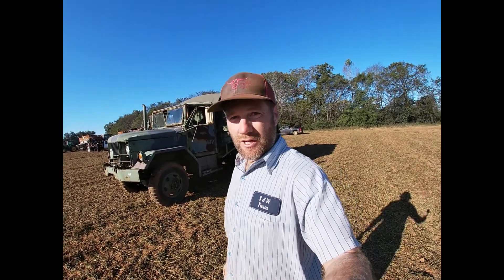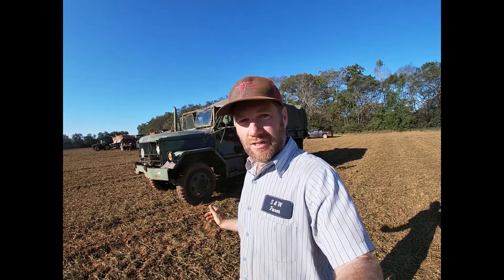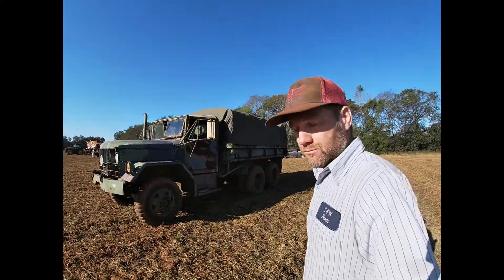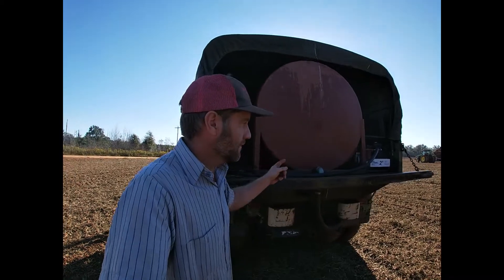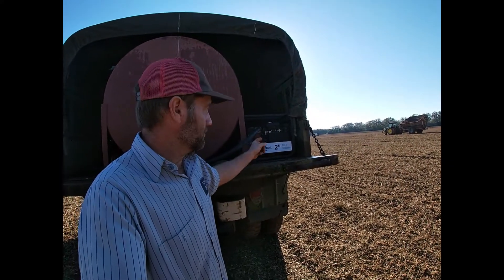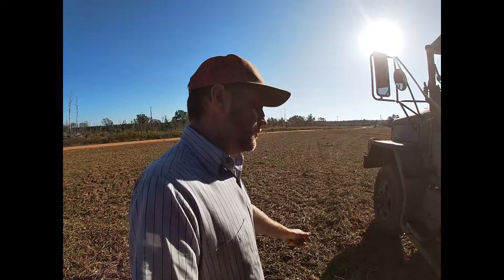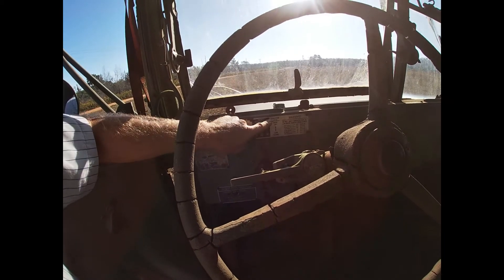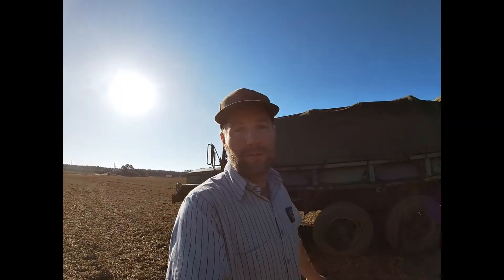Driving 1,000 gallon farm built fuel delivery truck that has no brakes!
Deuce and a half army troop carrier retrofitted to haul 1,000 gallons of fuel doesn't have brakes.